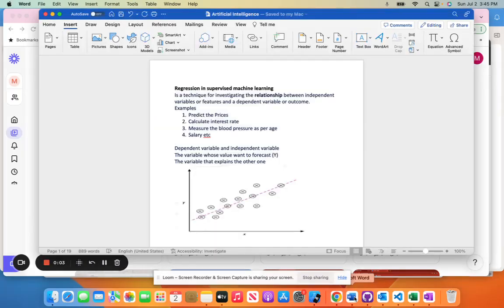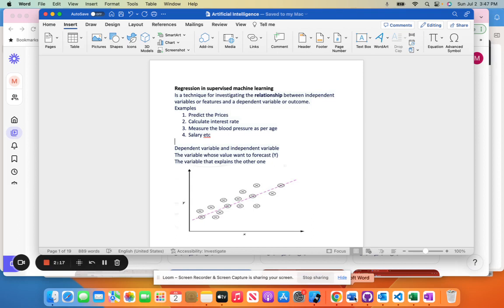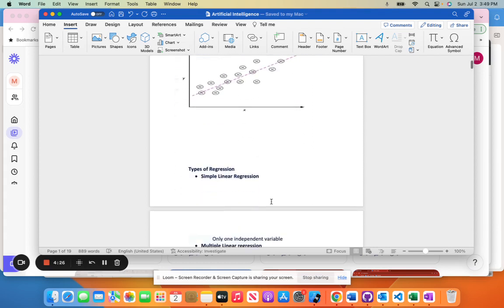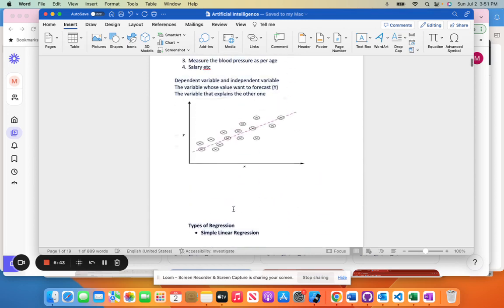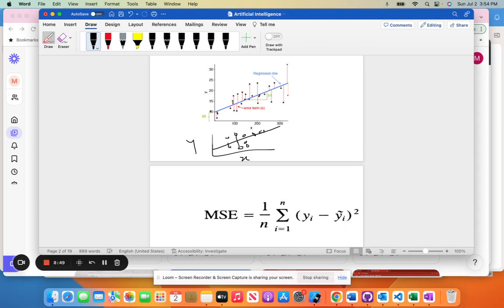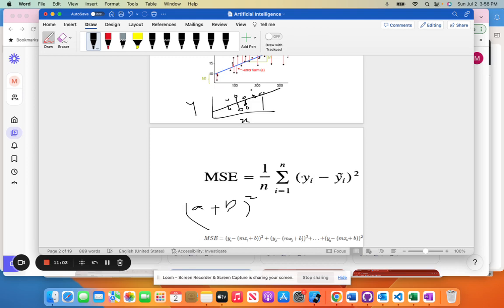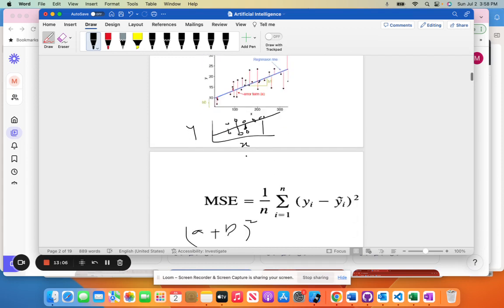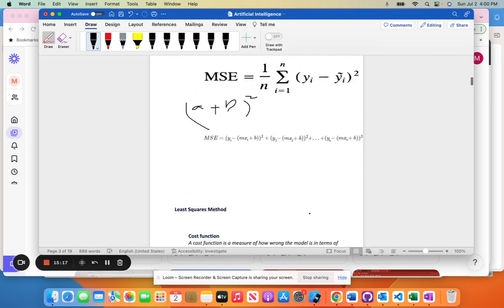Understanding Regression in Machine Learning I Complete Guideline I Video # 8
Following Queries
machine learning
linear regression machine learning
linear regression
regression in machine learning
linear regression machine learning python
logistic regression
regression analysis
linear regression analysis
regression
simple linear regression
linear regression machine learning in english
regression analysis in machine learning
Become full stack developer